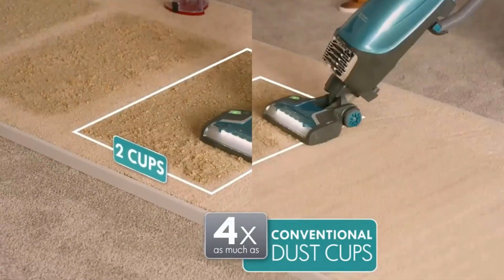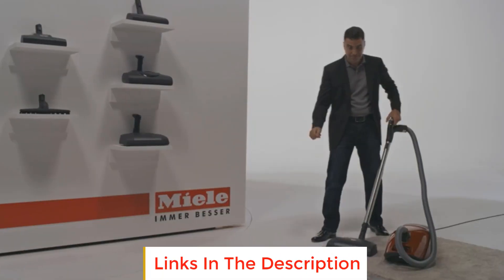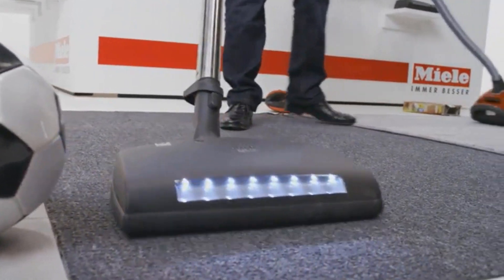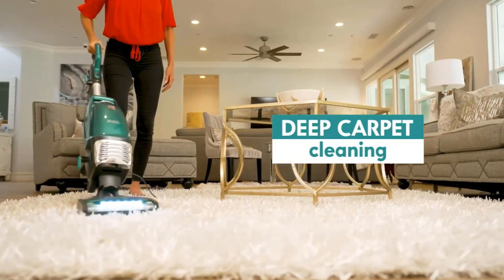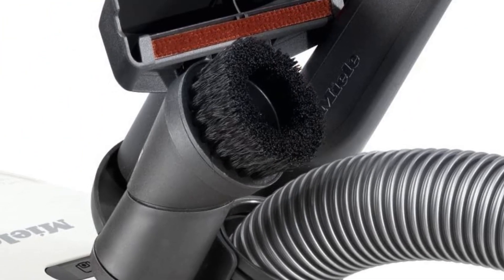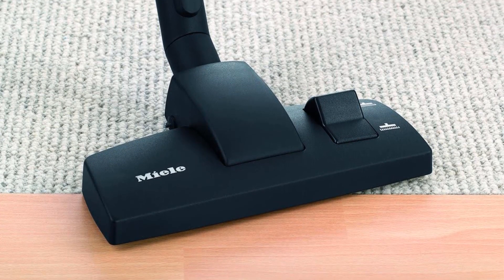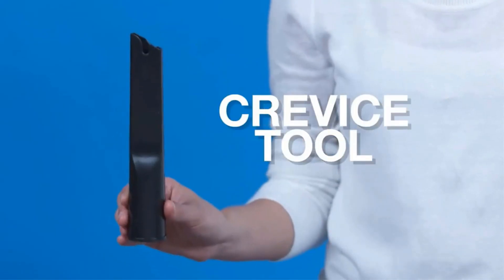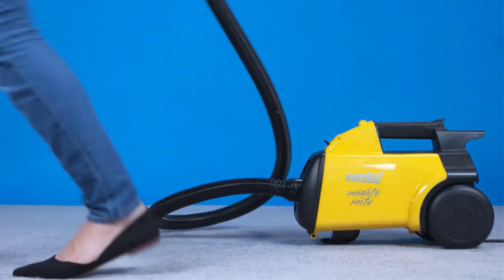✅Top 5 Bagged Vacuums 2023 | Best Bagged Vacuums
📌Product Link📌
1. Miele Complete C3 Brilliant Canister Vacuum.

2. Kenmore Intuition Bagged Canister Vacuum.

3. Miele Classic C1 Cat&Dog Canister Vacuum.

4. Miele Classic C1 Pure Canister Vacuum.

5. Eureka Mighty Mite Canister Vacuum.

In this video, we listed the Best Bagged Vacuums that are available on the market for their true quality, actually, I tried to make the list based on their popularity quality-price durability user opinions and more.